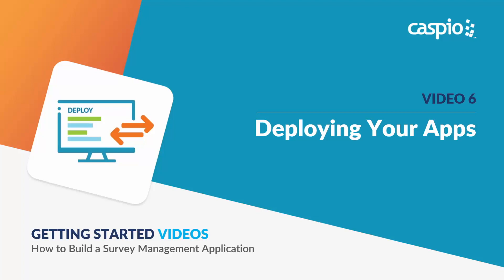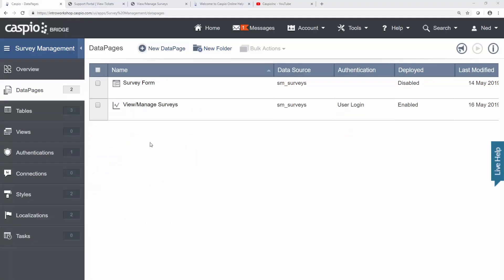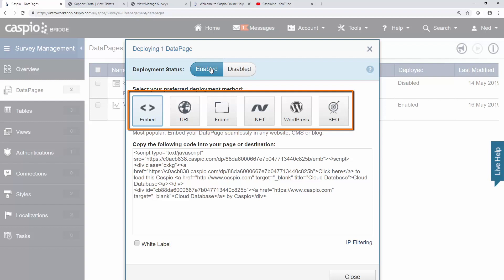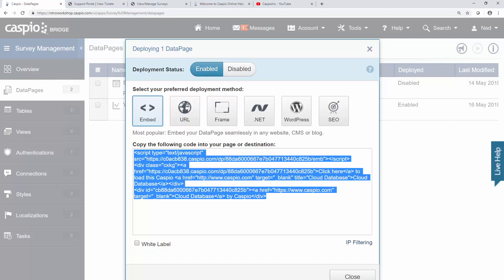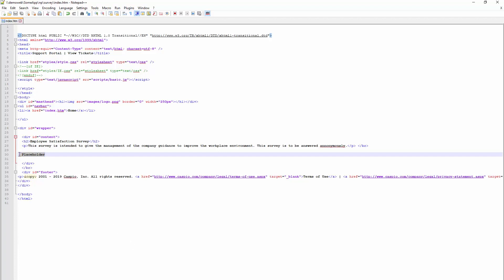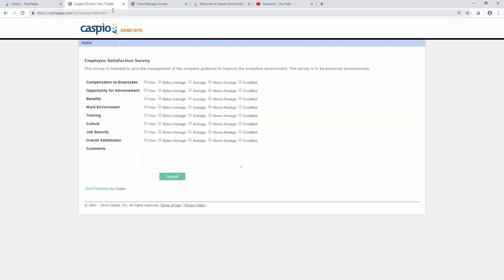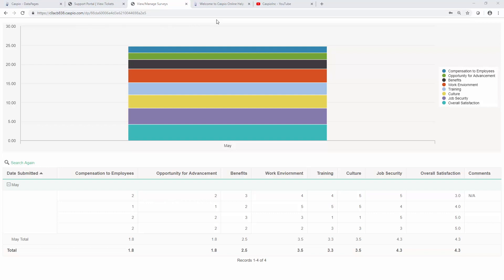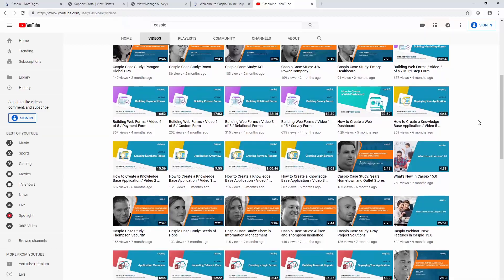Building a Survey Management App / Part 6 of 6 / Deploying Your Apps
Learn how to build a survey management app with Caspio. In this Getting Started video series, we will teach you how to build a survey management app where participants will be able to submit survey forms, while administrators can view and manage submitted surveys by creating a searchable report. In part 6 of 6, we will teach you how to deploy your application.

Check out our Getting Started video series to learn how to build a custom survey management app without coding